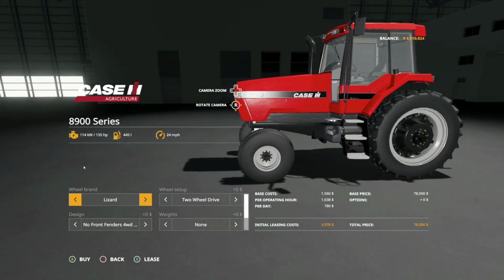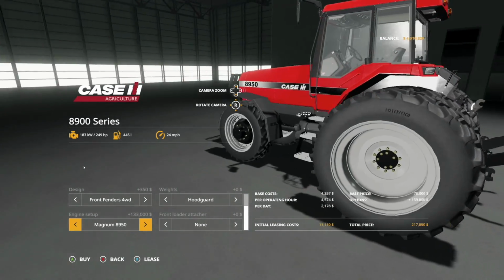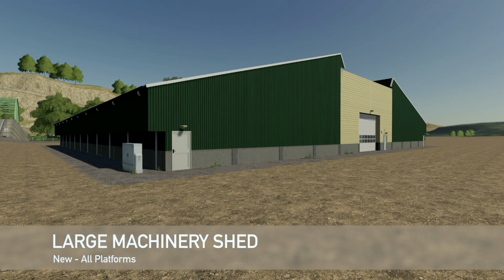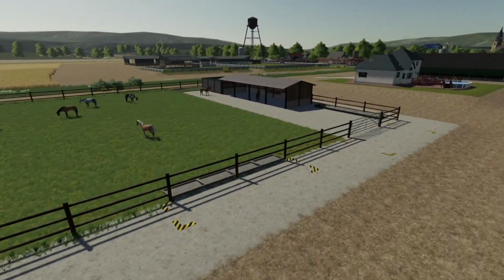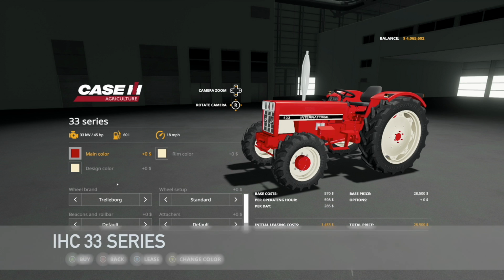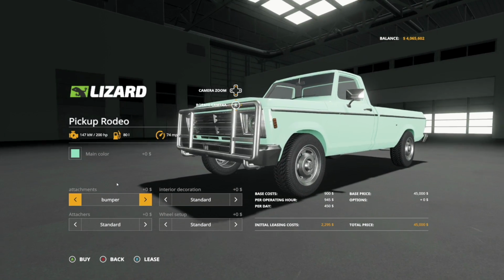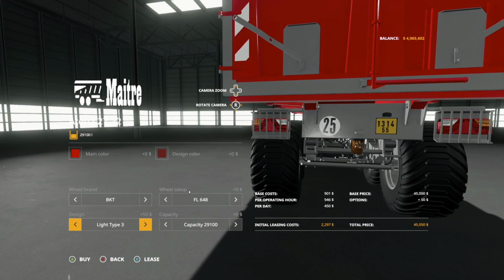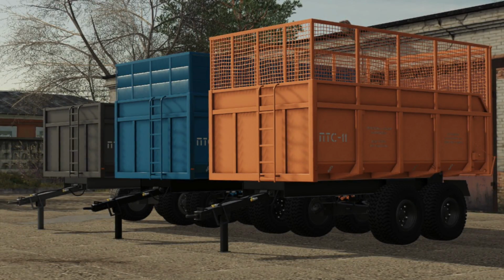New Mods - Case IH 8900 Series, MNMF Placeables, & Huge Shed! (19 Mods) | Farming Simulator 19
New Mods & Mod Updates Out Now!
“Case IH 8900 Series, MNMF Placeables, & Huge Shed!” (19 Mods)

0:00 - Intro
0:08 - Mod Overview
0:23 - Case IH Magnum 8900
3:18 - British Animal Placeables
5:13 - Large Machinery Shed
6:45 - MNMF House
7:33 - MNMF Horse Corral
8:24 - Small Manure Barrel
9:30 - Water Tower
9:41 - Geo. La Coronella 2.0
10:12 - IHC 33 Series
11:25 - John Deere 6M Series
11:41 - Pickup Rodeo
13:19 - Lizard Bunker Silo
13:32 - Grainquid Storage
13:59 - Maitre Atena 27.22
15:42 - Leboulch Gold 11000XL
16:10 - Great Dane FLC
16:50 - PIM 40
17:01 - KTU 10
17:13 - 2PTS 11 SARMAT
17:27 - Outro

Grab A Limit Edition DjGoHam Face Mask!

🔷 Helpful Links! 🔷

Power Supply - EVGA Supernova P2 80+ Platinum 1000 watt